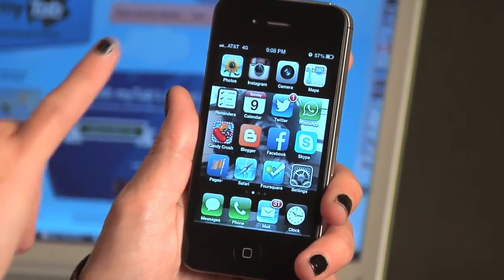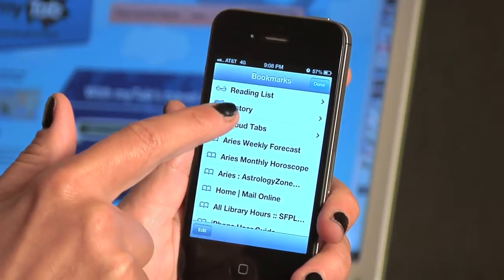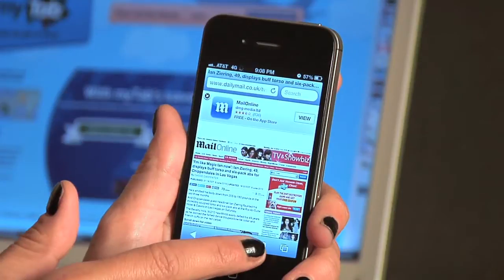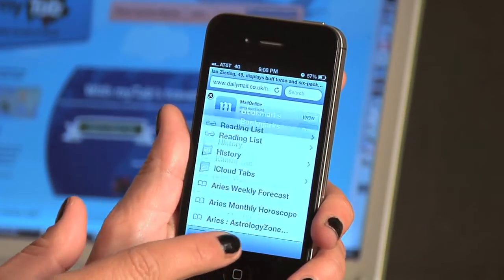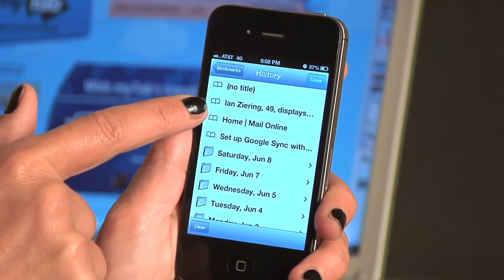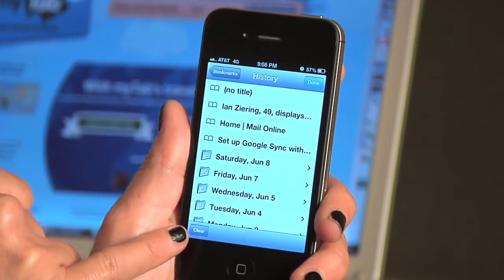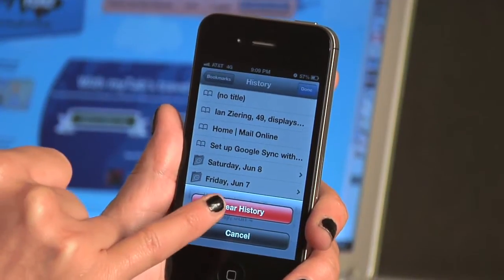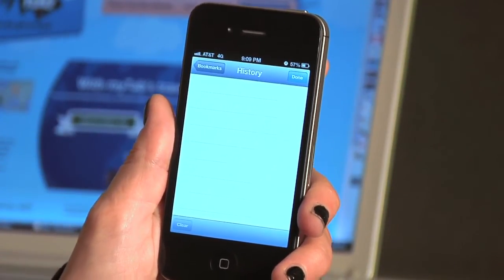How to Delete Browsing History on Cell Phones : The Tech Factor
Deleting browsing history on a cell phone requires you to remove things like cookies from your device. Delete browsing history on cell phones with help from a technology professional in this free video clip.

Series Description: Running a business in today's modern world will require you to place an appropriate emphasis on the world wide web. Get tips on using the Internet to your advantage with help from a technology professional in this free video series.